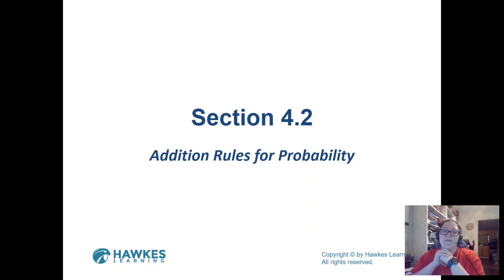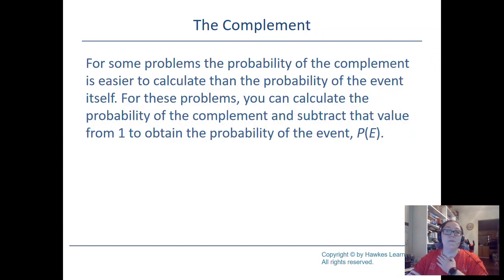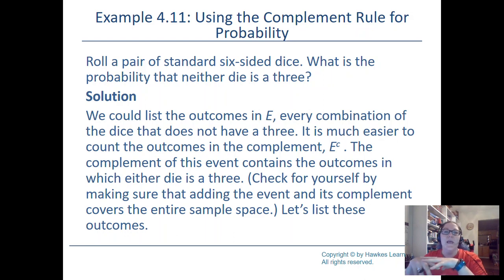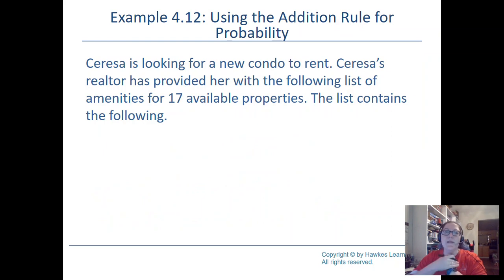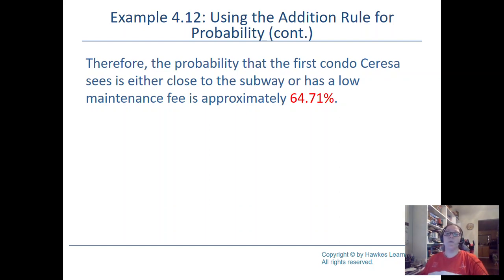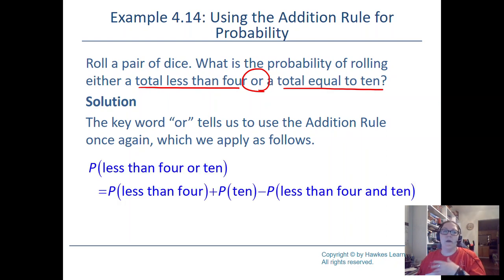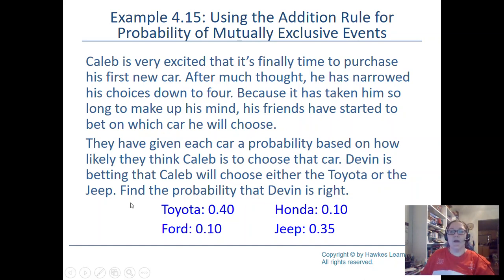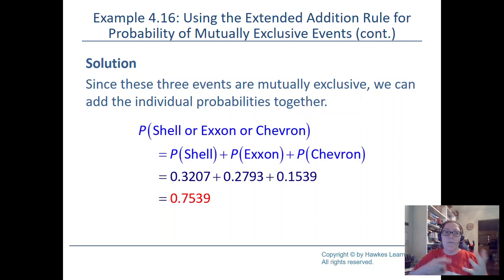Statistics Section 4 2